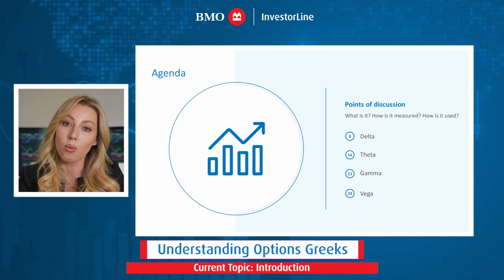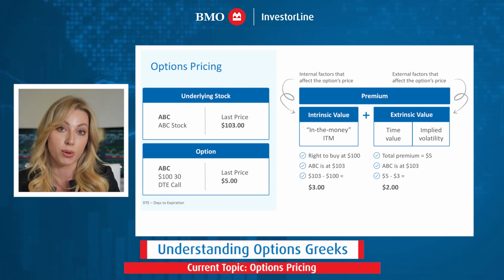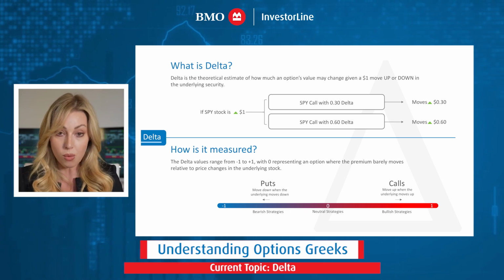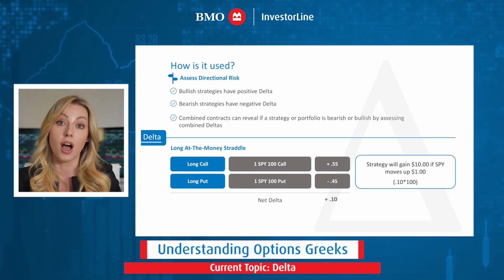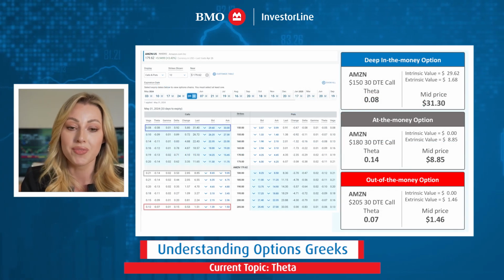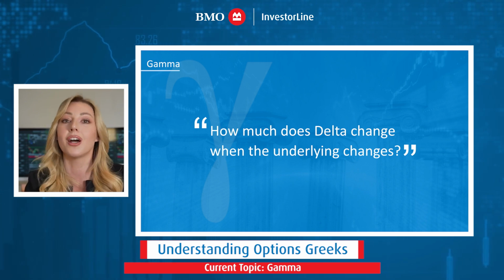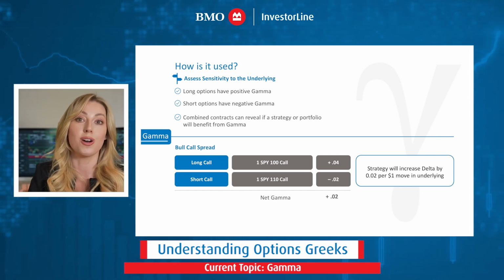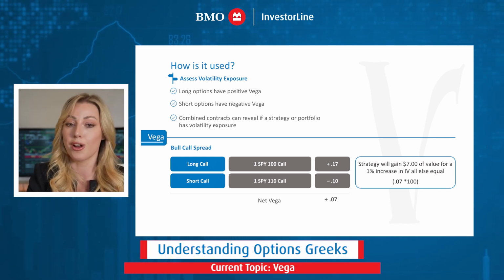Options Greeks Explained - Understanding Options Trading - BMO InvestorLine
"In episode 5 of Understanding Options Trading, Jessica Inskip from OptionsPlay provides an in-depth analysis of Options Greeks - delta, theta, gamma, and vega - and their crucial role in options trading strategies. Making informed trading decisions with options Greeks with examples, and the impact of each Greek on the pricing of options and how they can influence strategy based on market movements, volatility, and time decay. Options Greeks are an essential part of measuring and predicting price movements of an options contract.

Chapters:
0:00 - Introduction
4:18 - How Greeks impact each options strategy
8:35 - Options Pricing
13:42 - Options Premiums
15:50 - Delta
32:35 - Theta
43:00 - Gamma
54:50 - Vega

Trade Options, Stocks, ETFs and more with a BMO InvestorLine Self-Directed account

Visit the BMO Investment Learning Centre and find more resources that can help you through any stage of your investing & financial journey